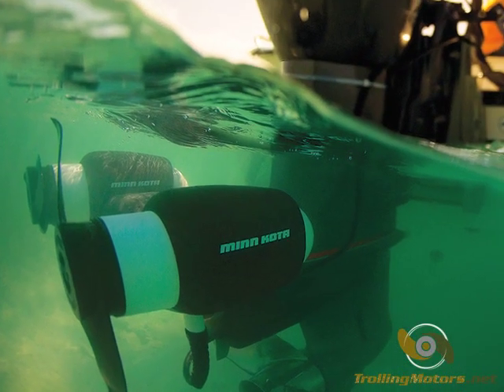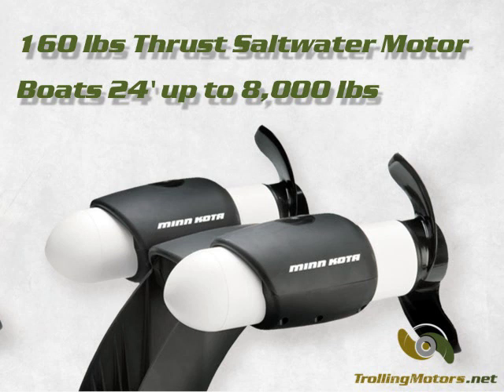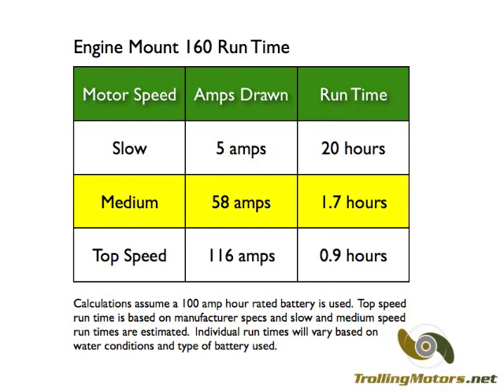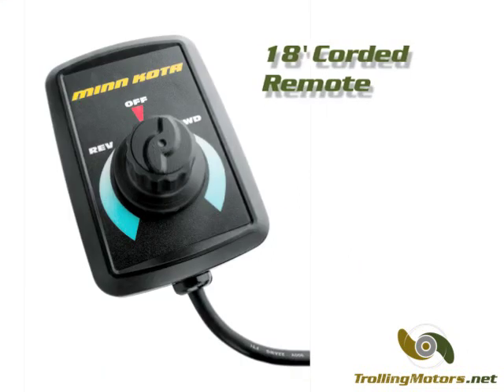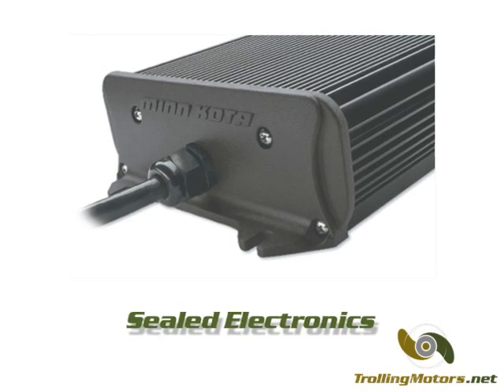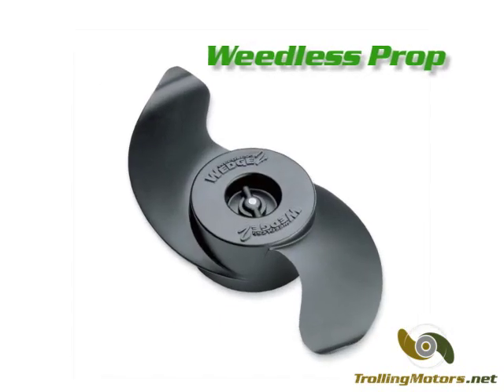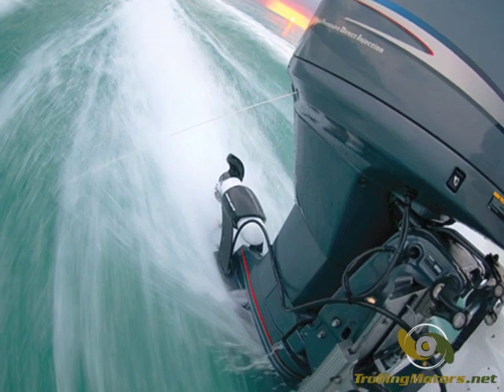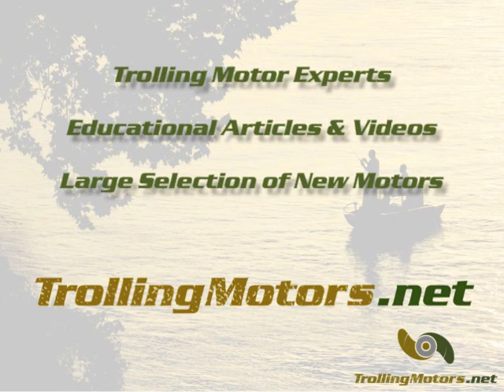Minn Kota Engine Mount 160 - RT160EM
The Minn Kota Engine Mount 160 trolling motor, model RT160EM, is designed for saltwater boats weighing up to 8,000 lbs.